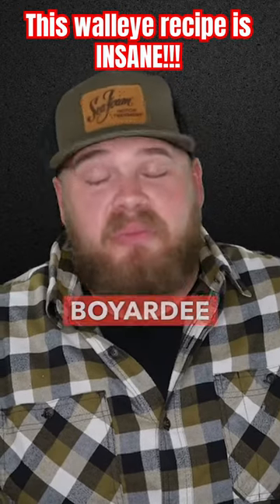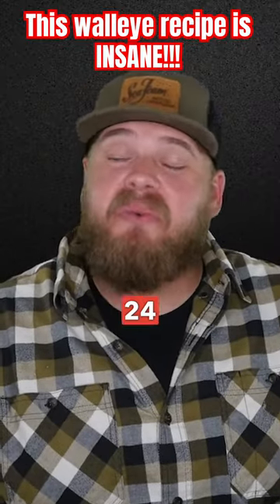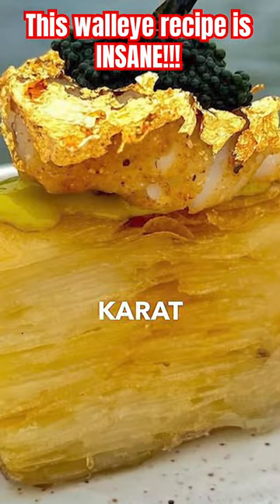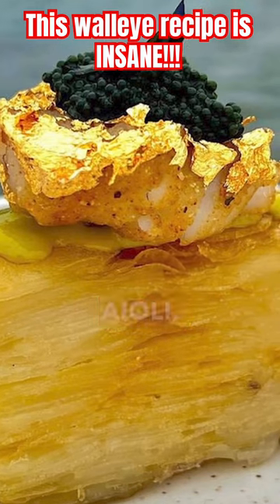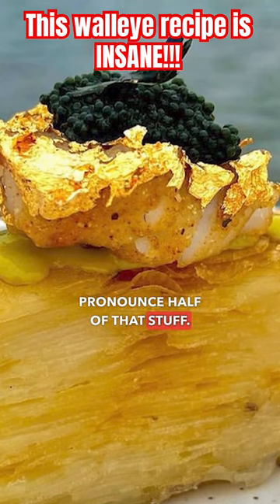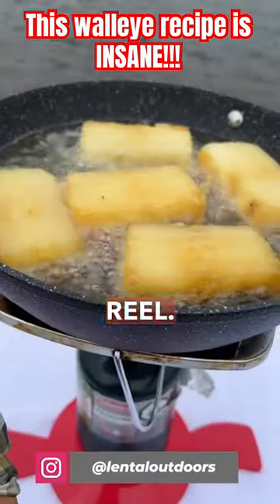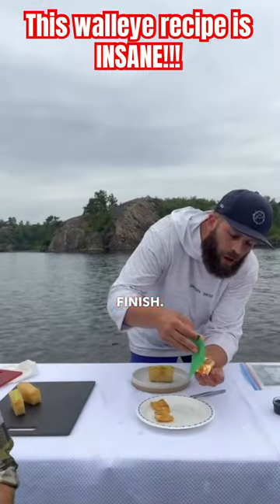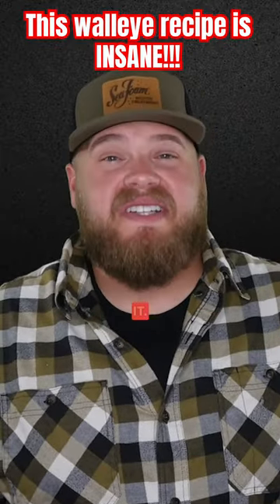Could you imagine eating walleye like THIS!? #walleye